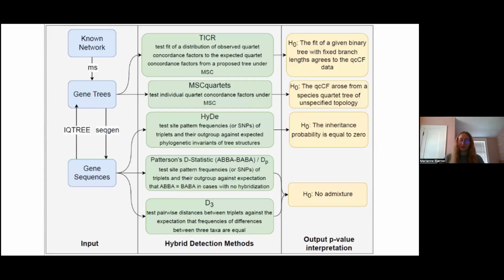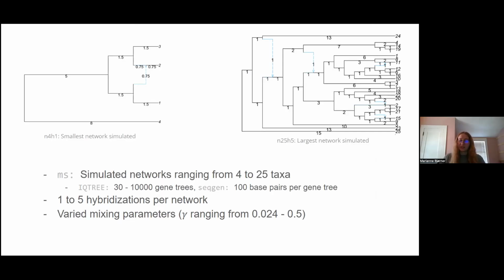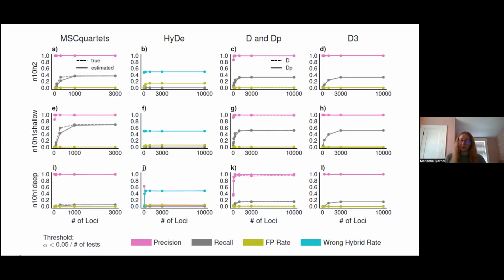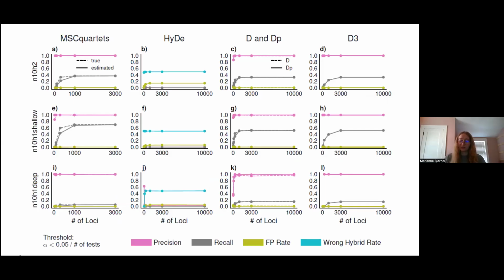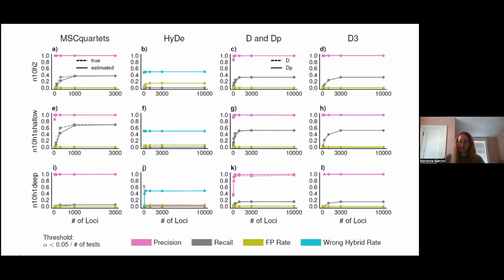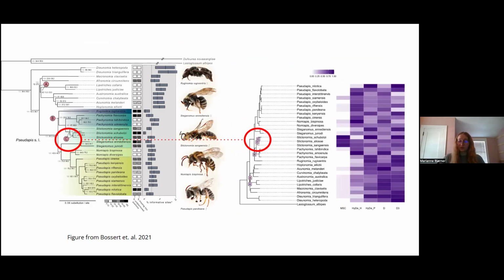Detectability of Varied Hybridization Scenarios Using Genome-Scale Hybrid Detection Methods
Bjorner, M, Molloy, E, Dewey, C, Solis-Lemus, C
Bulletin of the Society of Systematic Biologists